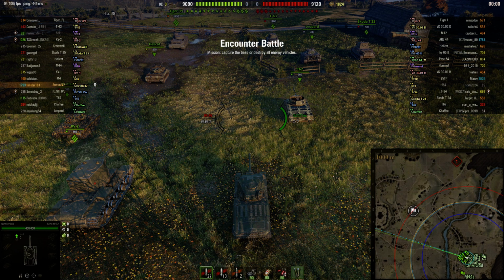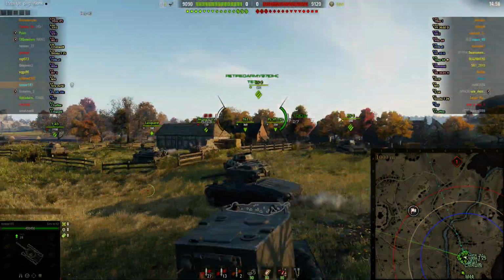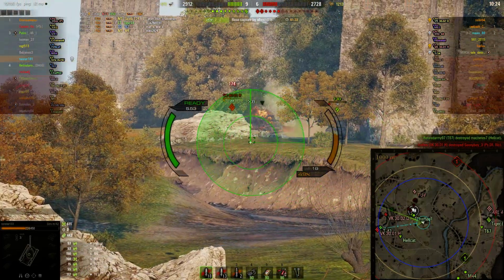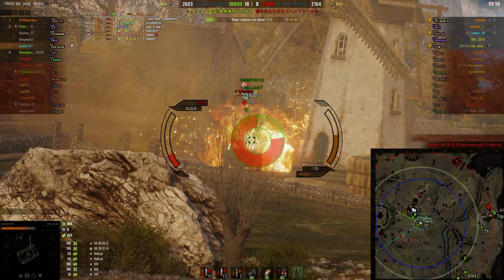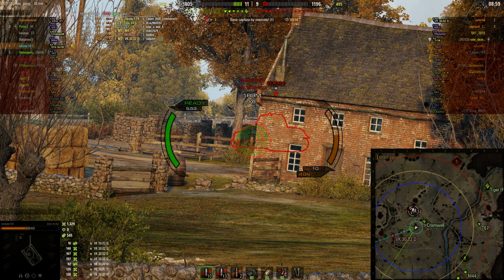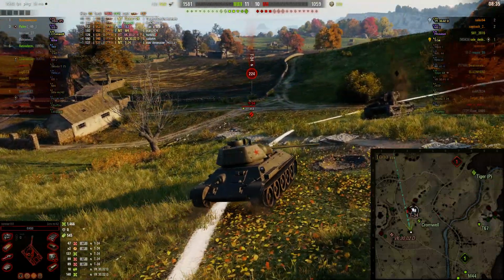WOT 1.1 - Strv m/42 Gameplay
Grinding up a new line.  Lets see how I do.